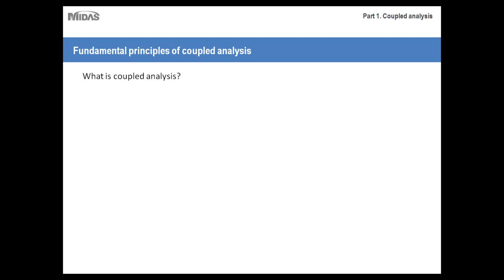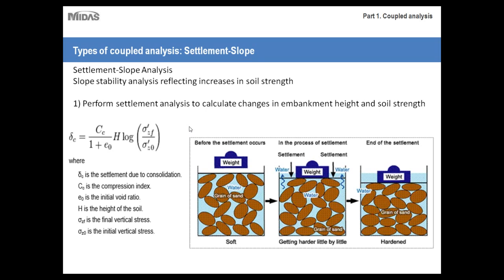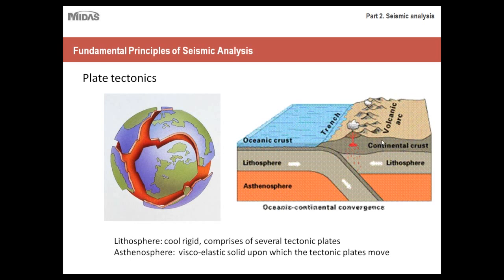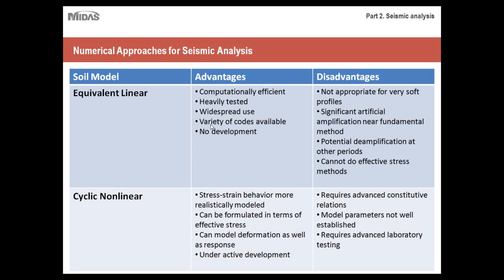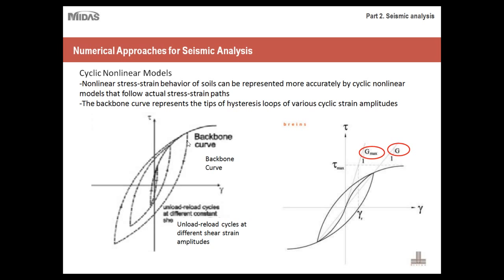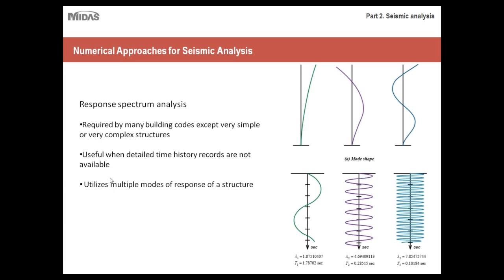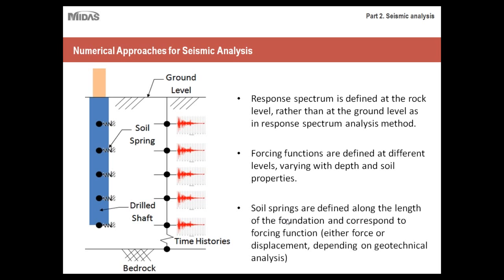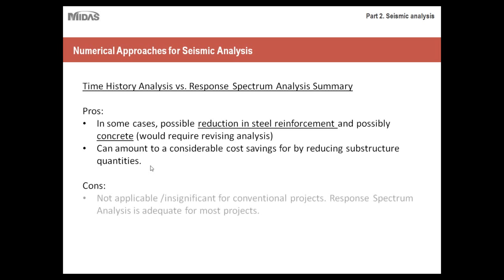07 Coupled Analysis and Seismic Analysis